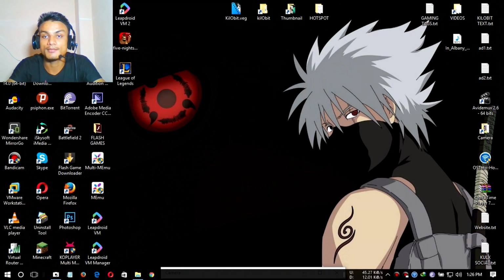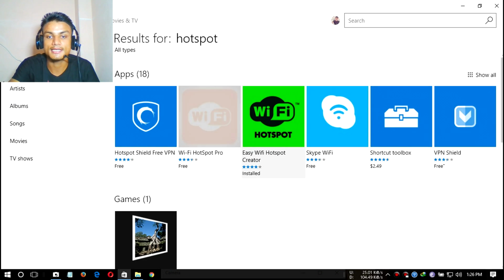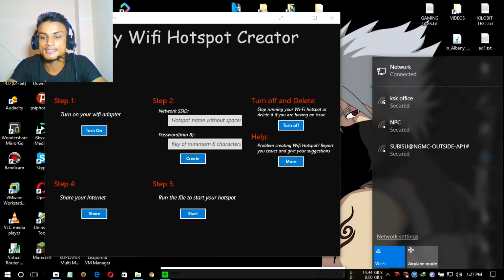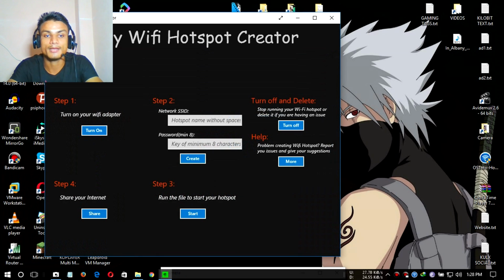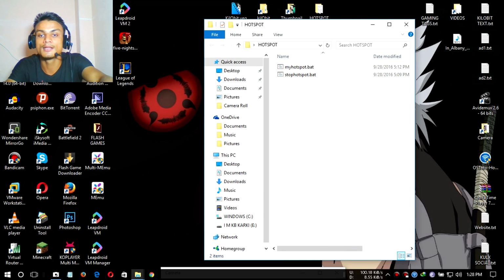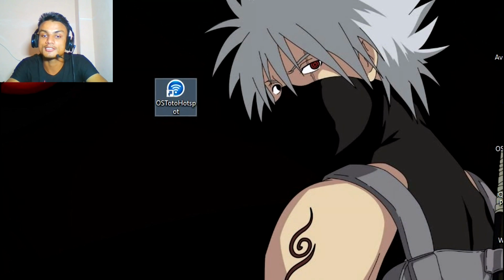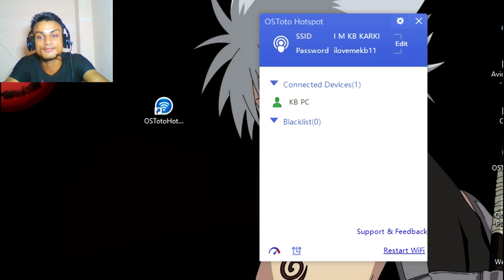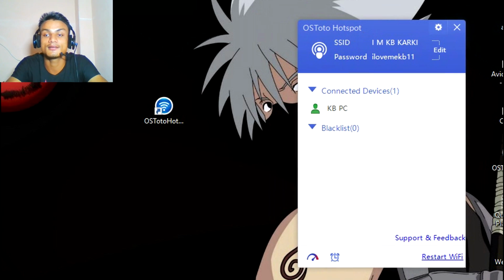How To Setup Hotspot In Windows 10 PC | 2 Simple Ways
The best way to setup hotspot in windows PC and share internet with others...

The video's are categorized just for you watch the videos of your choice's. THANK YOU!